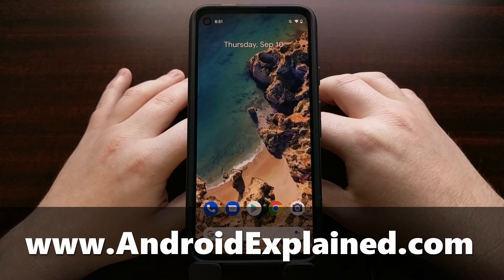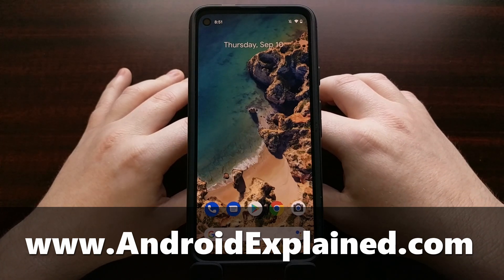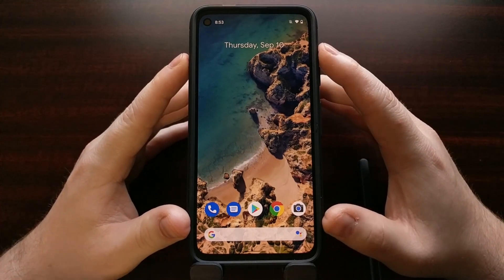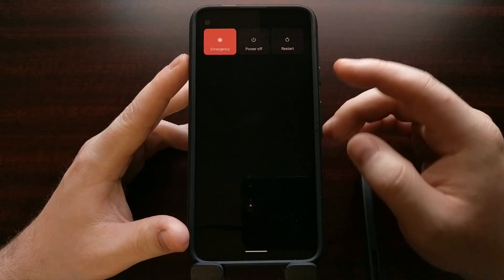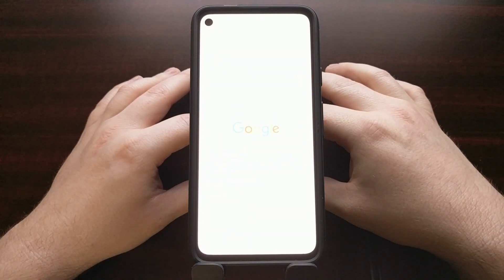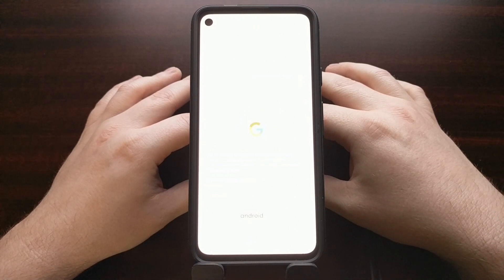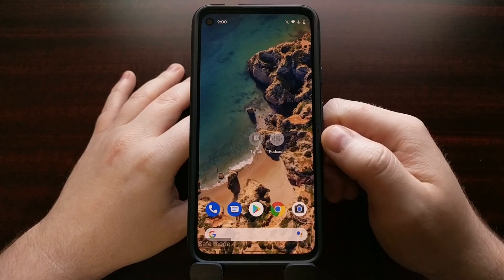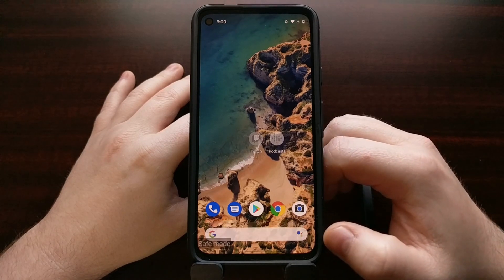How to Boot the Google Pixel 4a into Safe Mode & How to Exit it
1. Intro [00:00]
2. Bring up the Power Menu [01:45]
3. Long-Press the "Restart" button [02:12]
4. Then tap OK on the Safe Mode pop-up box [02:17]
5. Wait for the Google Pixel 4a to reboot [02:37]
6. Look to make sure there's a "Safe Mode" watermark in the bottom-left corner [02:57

and you can boot the Pixel 4A out of Safe Mode by. . .

7. Bringing up the Power Menu again [06:08]
8. And then restarting the smartphone like normal [06:15]

If you notice the Google Pixel 4a begins to act up, then a 3rd-party application or game you have installed may be the cause.

This can be anything from overheating, to a major hit in overall battery life, an unexpected drop in performance, or even random force closes.

If you start to experience issues like this then the first troubleshooting step you should do is boot the Pixel 4a into Safe Mode. This will disable any and all 3rd-party applications and games until you reboot the phone again.

The idea here is to boot the smartphone into this special boot mode and then see if you experience the same bug or issues that had before. If you are still noticing the issue, then the cause is likely due to the Android OS itself (and you would then want to do a factory data reset).

However, if you notice the issue does not happen while the Pixel 4A is in Safe Mode then you can bet the cause is one of your third-party apps. Your next step would be to try to narrow down which one it is and get rid of it